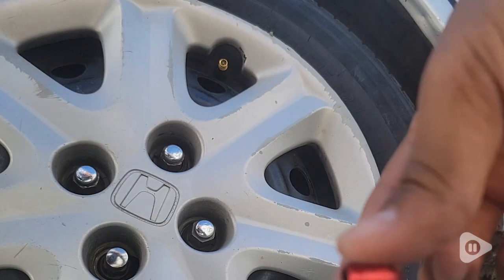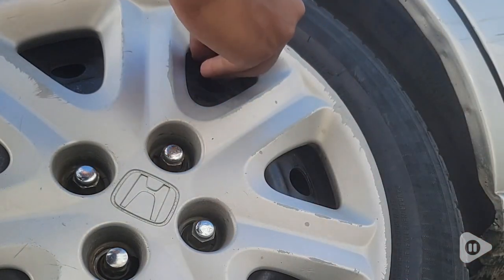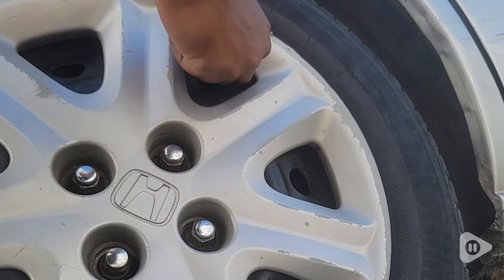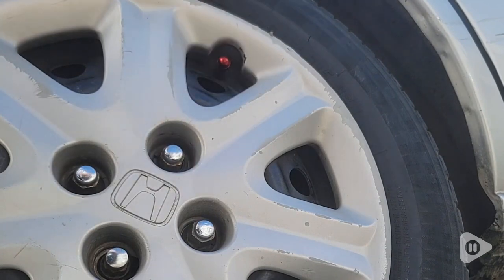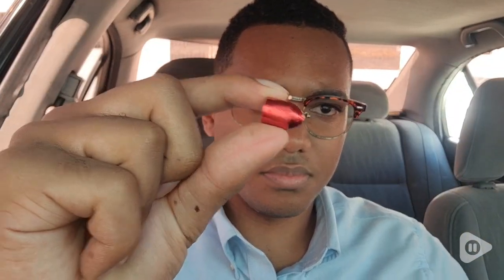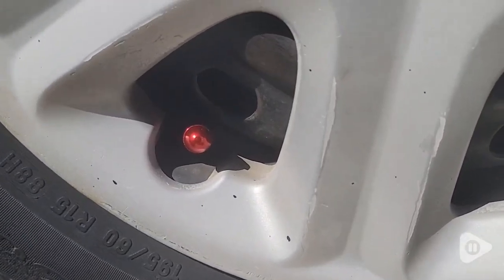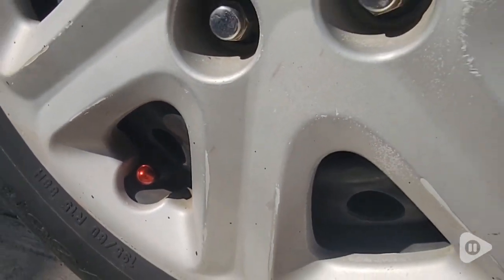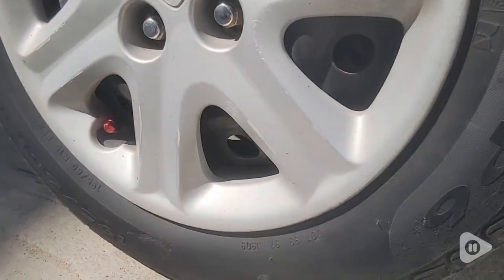Slime Tire Valve Caps | Our Point Of View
Slime Tire Valve Caps

(Commissionable Links)

Replace worn and leaky valve caps
Valve caps protect tire valves from damage and debris
Customize your wheels
Red anodized aluminum
Includes 4 valve caps